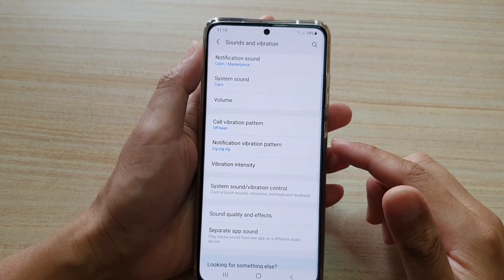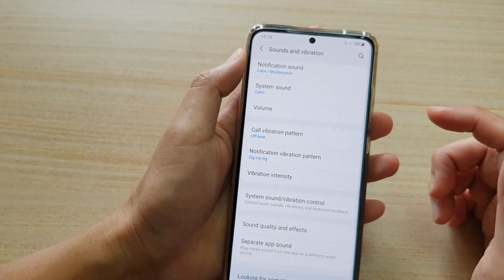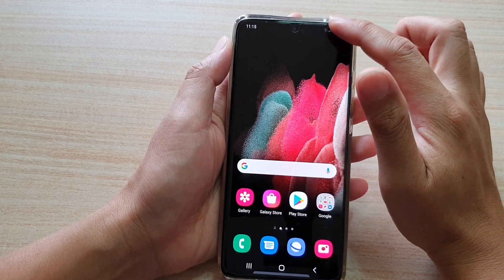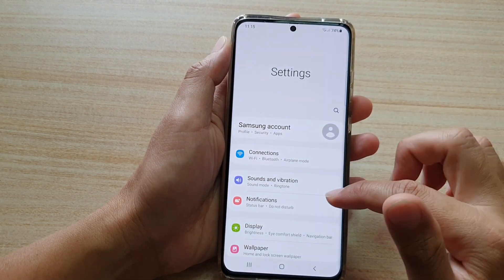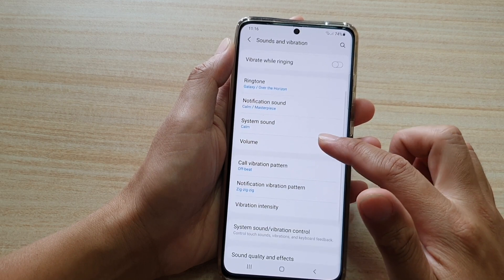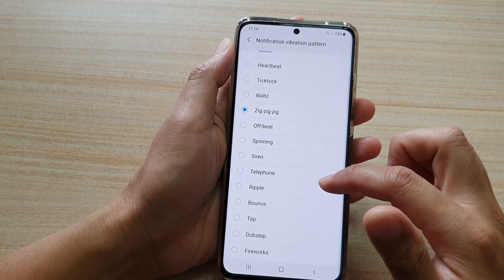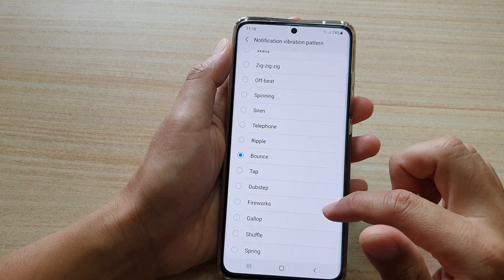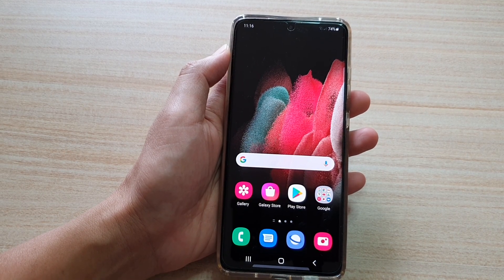Galaxy S21/Ultra/Plus: How to Change Notification Vibration Pattern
Learn how you can change the notification vibration pattern on the Galaxy S21/Ultra/Plus.